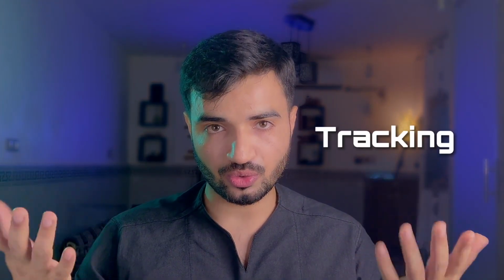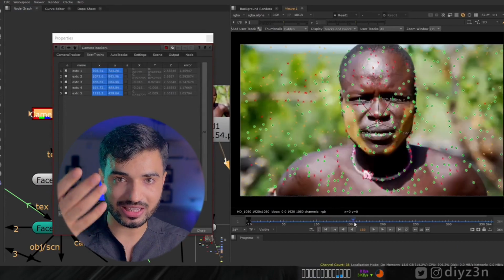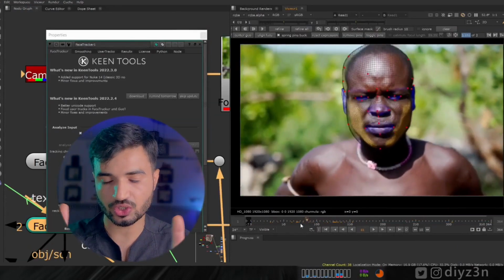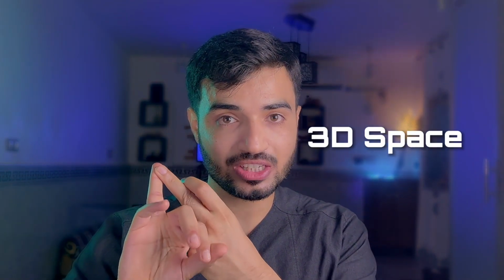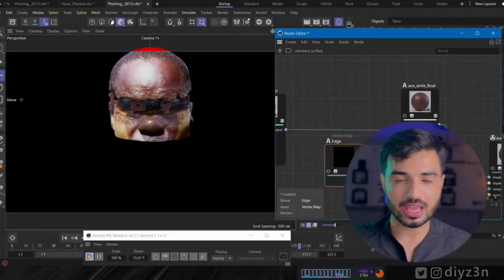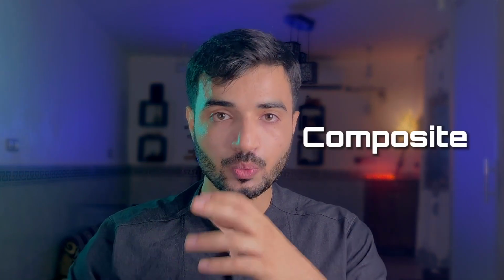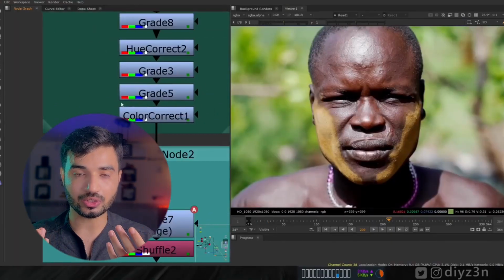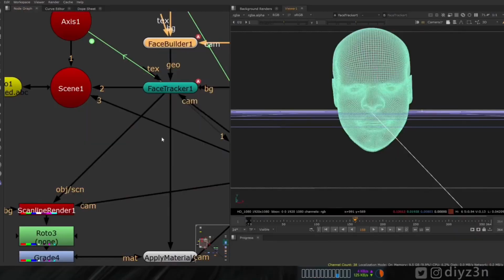How to Make Photo Realism with Passion VFX Artist Teaser ￼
Hi
in this premium course, we are going to see my approach to achieving photorealism level in CG, using 3D and the compositing

this is not technical tutorial it is a fundamental base tutorial so learn from it and use it with any software you desire

I'm going to use a bunch of tools, including maxon cinema 4d,Arnold %Renderer and foundry nuke for the tracking